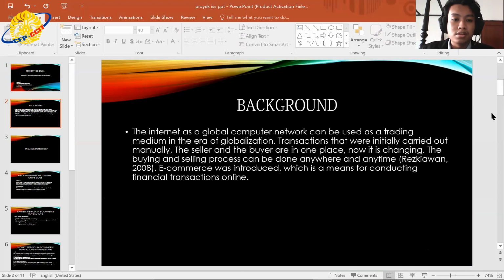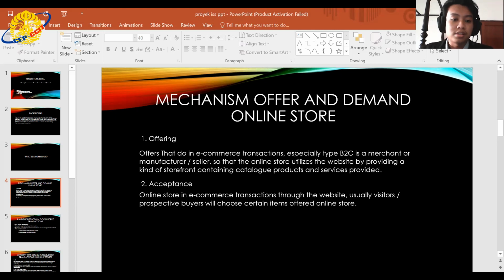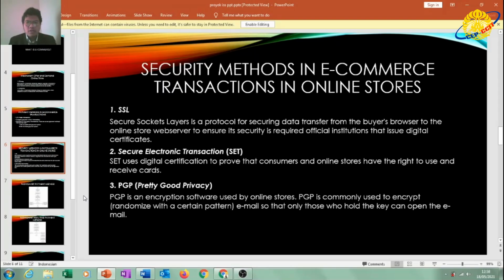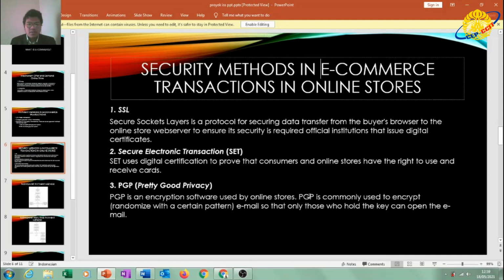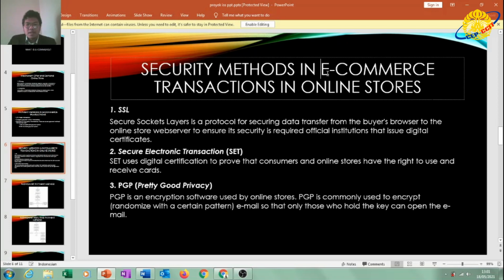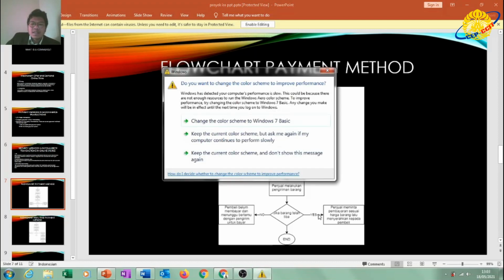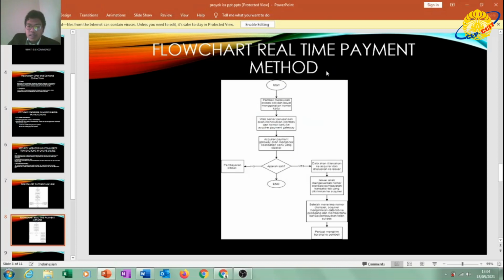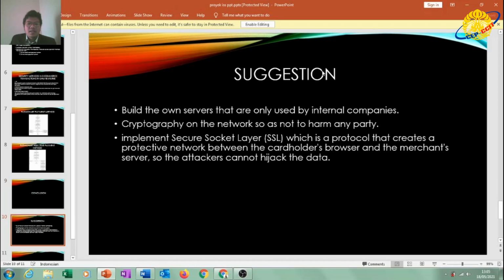PROJECT ISS_SECURITY IN E-COMMERCE ONLINE TRANSACTION_4SC8_GROUP 5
Security in E-Commerce Online Transaction and Payment
4SC8 ISA
Group 5:
- Ramadian Arditama
- M Firzan Ananta